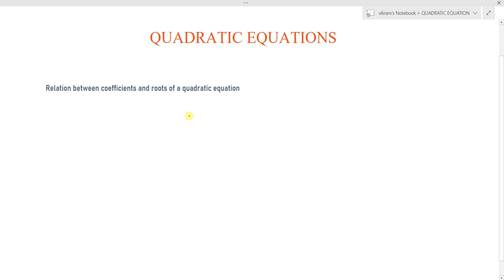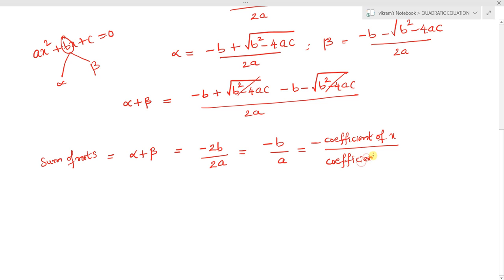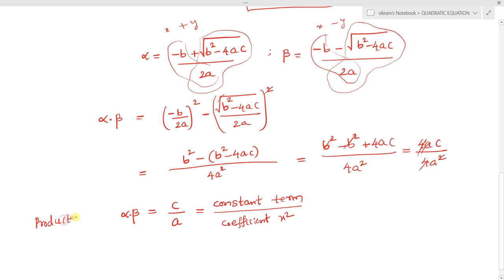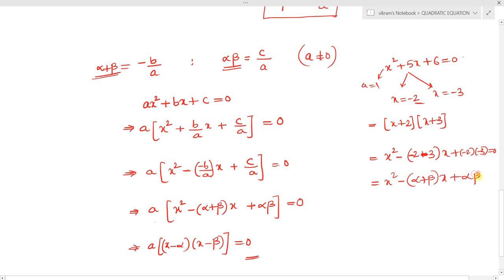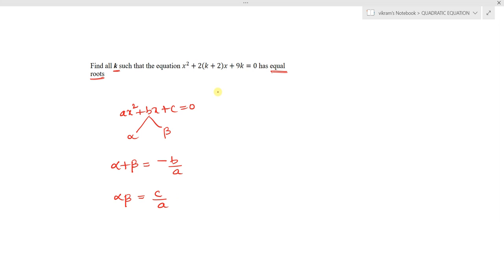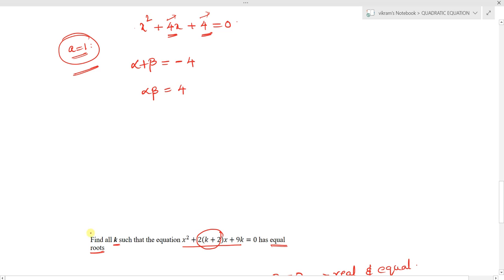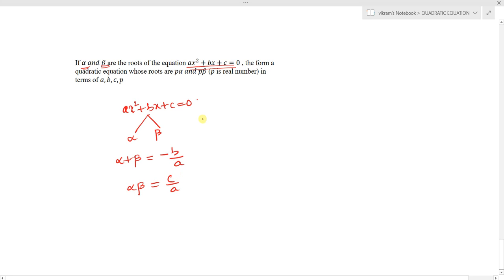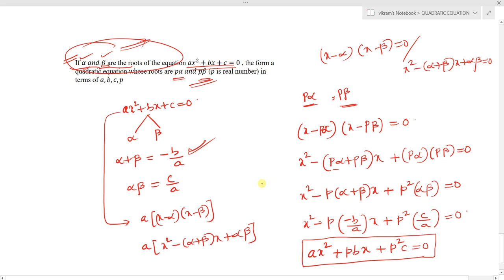RELATION BETWEEN ROOTS AND COEFFICIENTS-PART2 quadratic equations# sum of roots product of roots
RELATION BETWEEN ROOTS AND COEFFICIENTS#quadratic equations# sum of roots product of roots
Find all k such that the equation x^2+2(k+2)x+9k=0 has equal roots
Show that the roots of the equation x^2-2px+p^2-q^2+2qr-r^2=0 are rational
If α and β are the roots of the equation ax^2+bx+c=0 , the form a quadratic equation whose roots are pα and pβ (p is real number) in terms of a,b,c,p